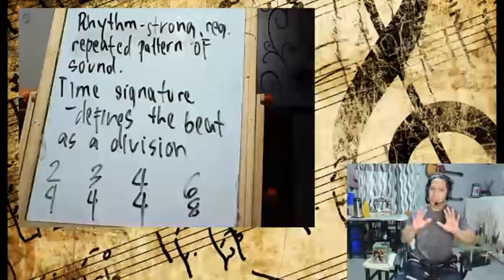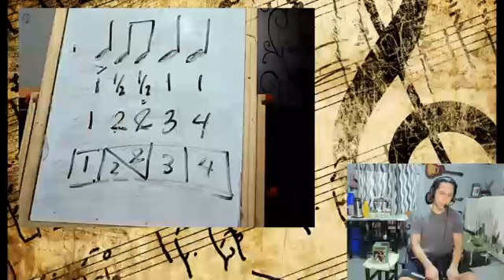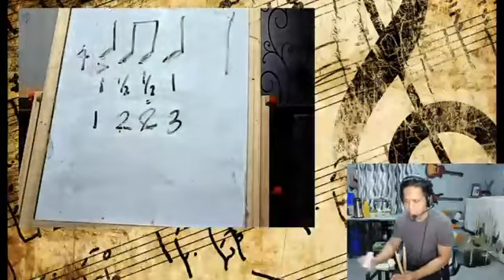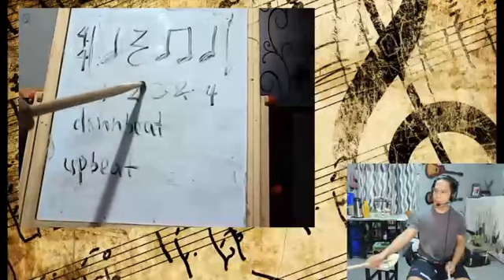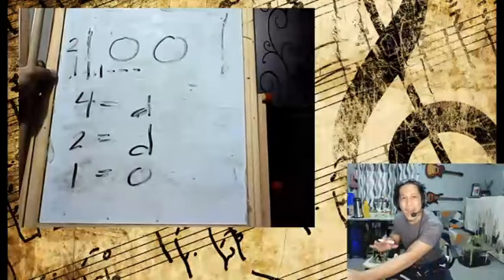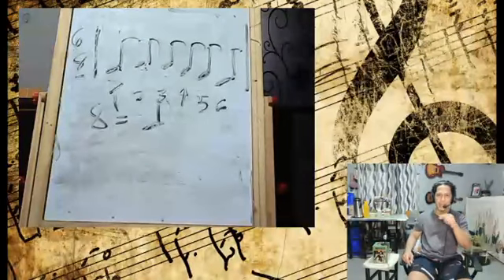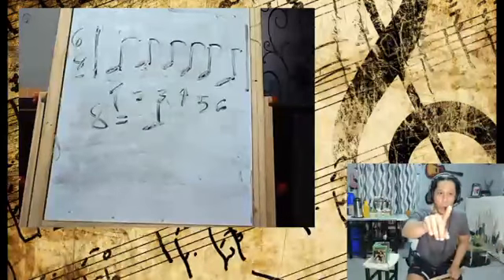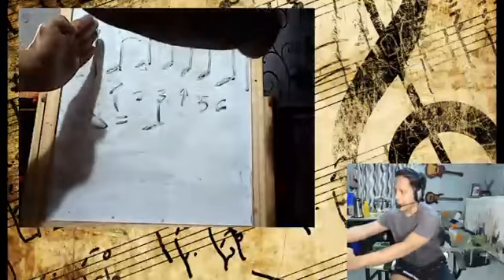MAPEH6 (Music): Time Signature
In this lesson, we will discussing Time Signature as an important aspect of Rhythm in music and what makes a Time Signature. We will be recognizing its role and importance in music.